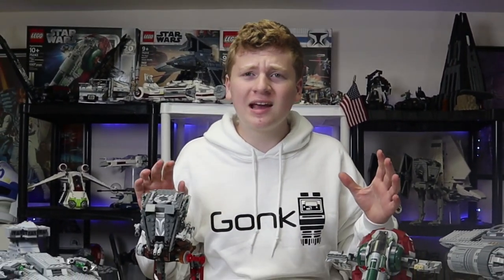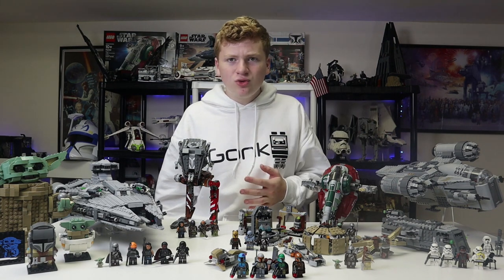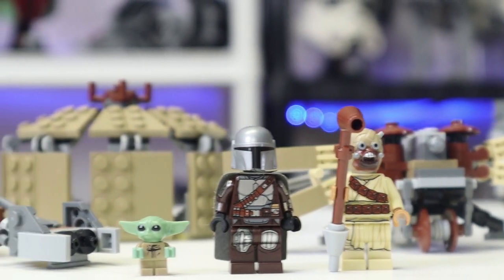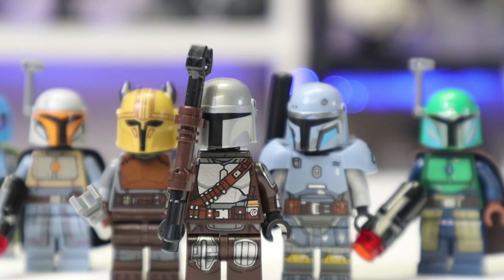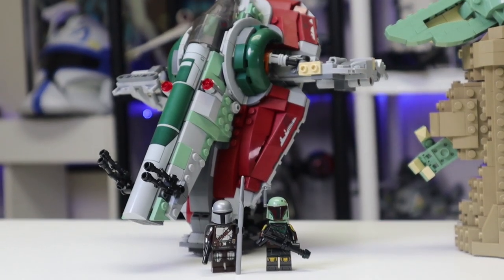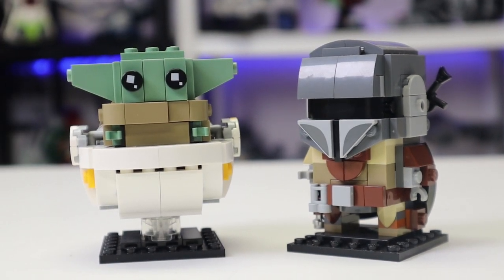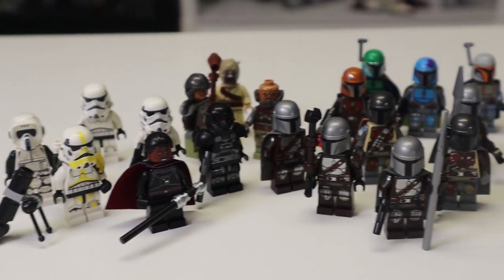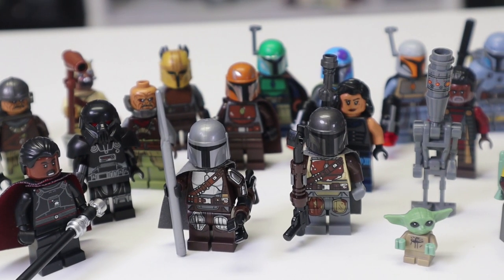Every LEGO Star Wars The Mandalorian Set...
Today we take a look at every single LEGO Star Wars The Mandalorian Set Ever from September of 2019 to August of 2021. We take a deep dive into the 3 categories of sets with the cheaper $24.99 - $39.99 sets to the $49.99 - $79.99 sets and the big boys in the $100+ category. I also take a look at all the minifigs together and appreciate these sets.
Timestamps
0:00 - Intro
0:54 - Quick Stats
1:50 - Box Design
3:07 - Small Range Sets
6:07 - Forge + Battle Pack
7:00 - Mid Range Sets
10:04 - Brickheadz
10:34 - Large $100+ Sets
14:00 - All Minifigures
15:05 - Full Thoughts

Thank you to the amazing Channel Members
Boomer, Brix Films, and draftjr